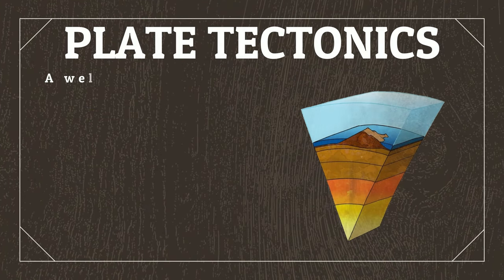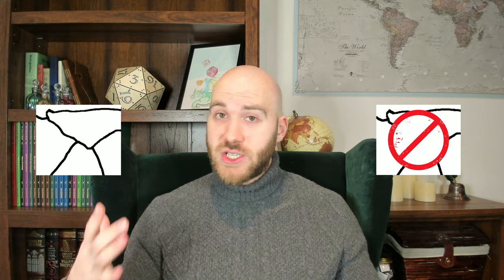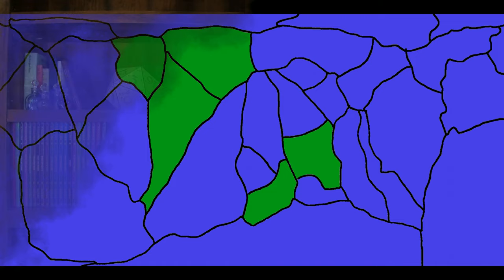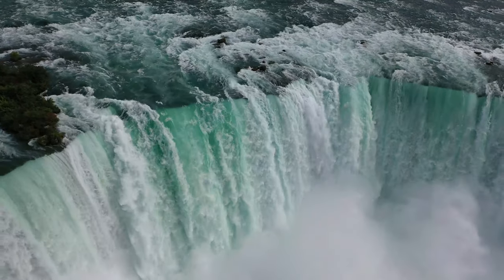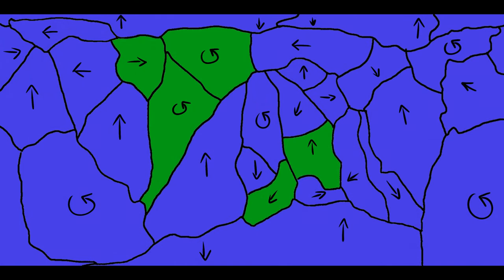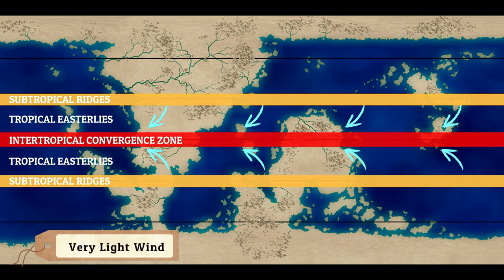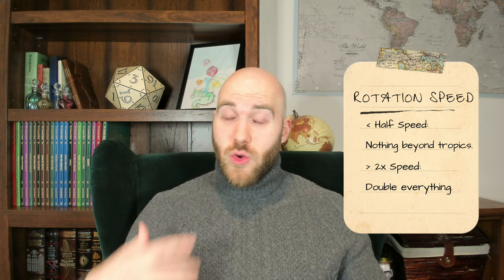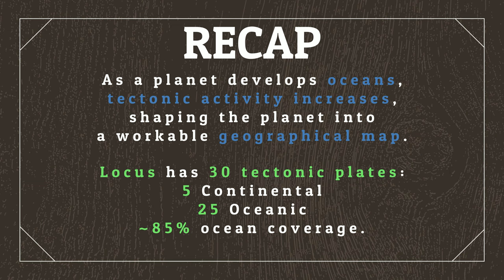How To Make A Fantasy Map With Geography | Worldbuilding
Episode 8: Plate Tectonics, Wind Zones, and Ocean Currents

In this video we discuss how to make a working map for your worldbuilding project, creating plate tectonics, wind zones, and ocean currents, turning your planet from a floating rock in space into a habitable world with continents and climates.

Continental Boundaries Graphics credit to: domdomegg
Last Glacial Maximum Vegetation Map credit to: Locoluis
Mid Atlantic Ridge Map credit to: Koba-chan
Red Sea Map credit to: European Space Agency
Relief Map - Caribbean credit to: Uwe Dedering
Relief Map - India credit to: Uwe Dedering
Relief Map - Japan credit to: Eric Gaba
Relief Map - USA East Coast credit to: TUBS